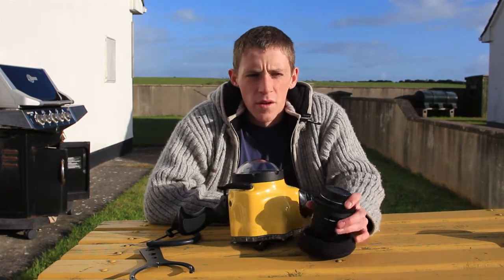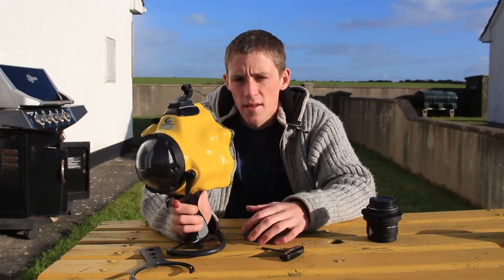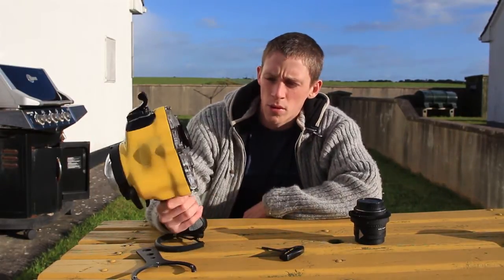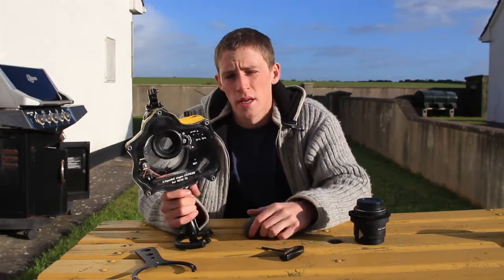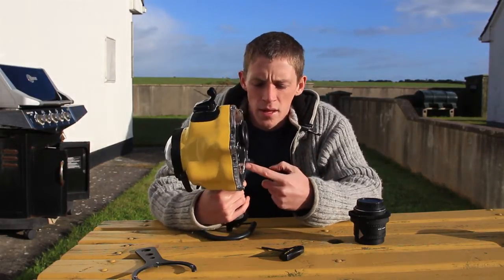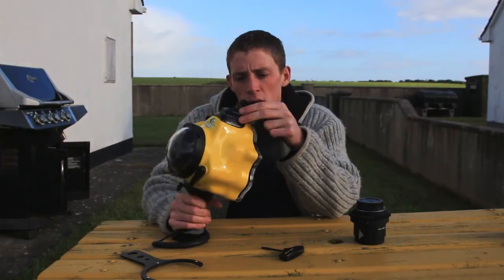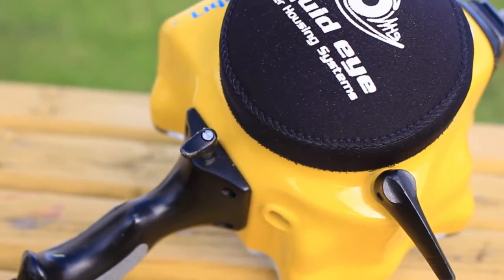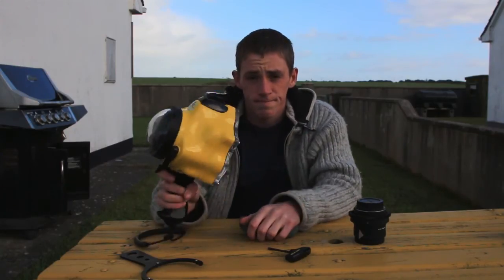Liquid Eye Camera Housing Review C1793S Canon 7d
Quick review on my water housing.
First review Ive done. Any questions just ask.